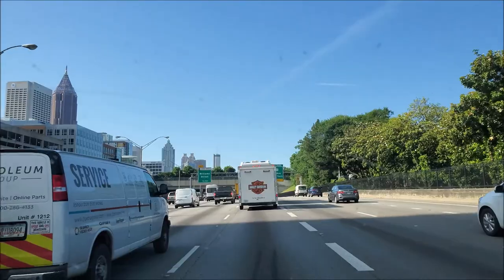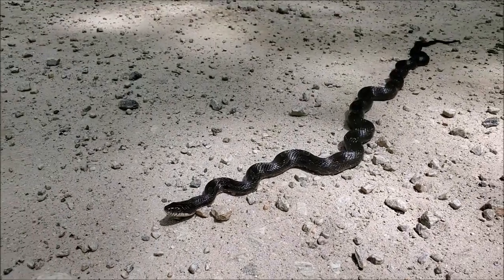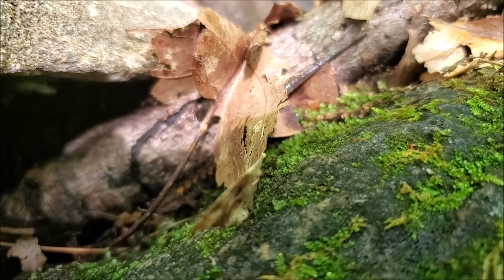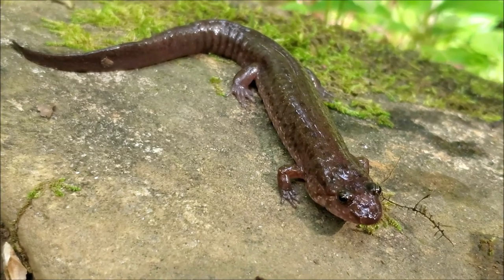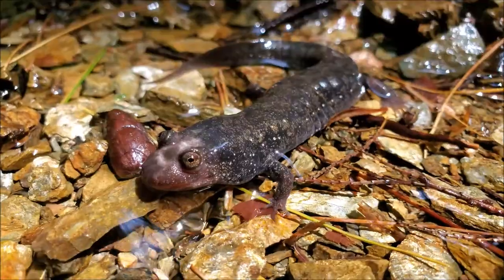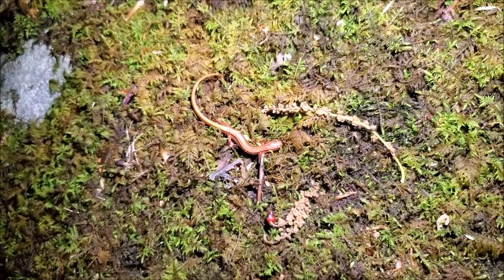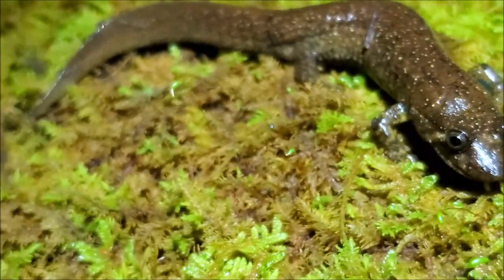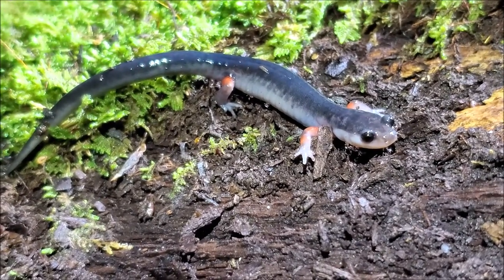Eastern Hognose Snake, Red-Legged Salamanders and More! Snake and Salamander Hunting in GA and NC!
Join me as I go searching for Reptiles and Amphibians in Georgia and North Carolina! Along the way I find a stunning Eastern Hognose Snake, Eastern Rat Snake, Ocoee Salamanders, Black-Bellied Salamanders, Northern Ringneck Snake, Eastern Garter Snake, Seal Salamander, Dwarf Black-Bellied Salamanders, Seepage Salamander, Red-Legged Salamanders, and a Blue Ridge Two Lined Salamander.

Unfortunately I lost a clip of two of the nicer Red-Legged Salamanders,  and there is a clip in the video where I still mention them for those of you who are wondering. Luckily, I still have the footage of all of the other ones and I am happy with how it turned out!